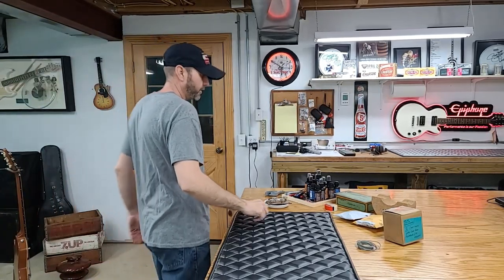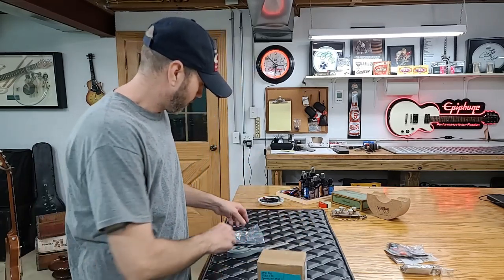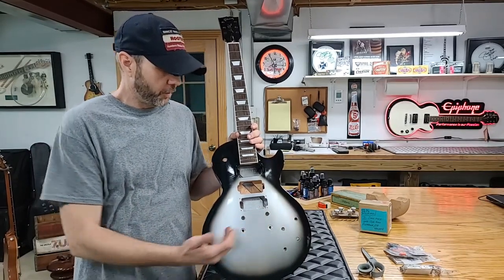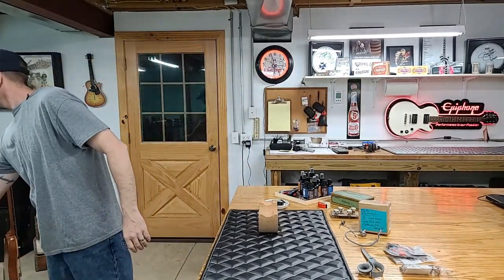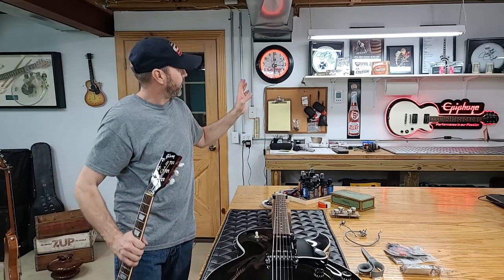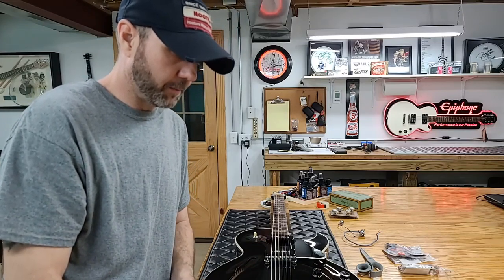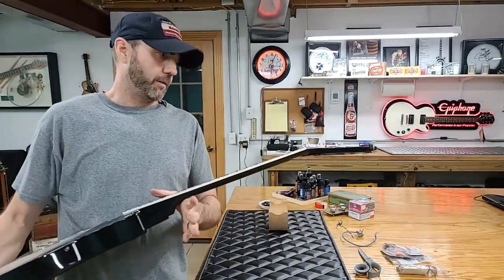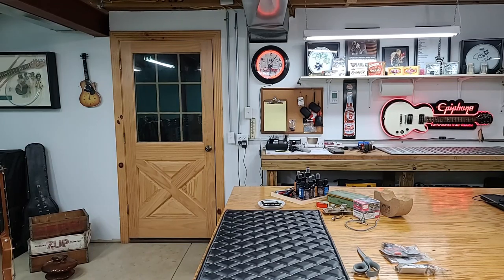New parts and new hole in my Gibson Guitar!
Pickups, pot's, switches and a big hole!